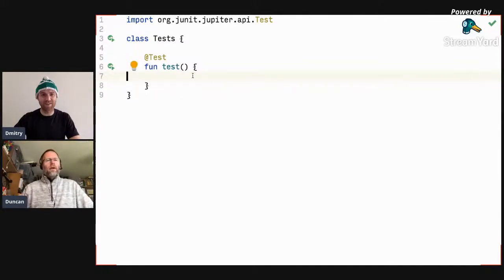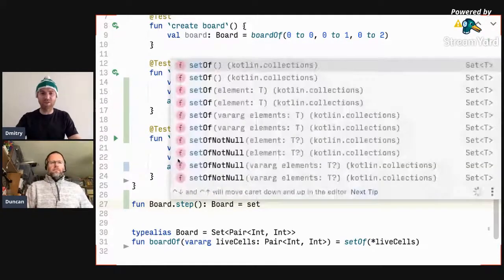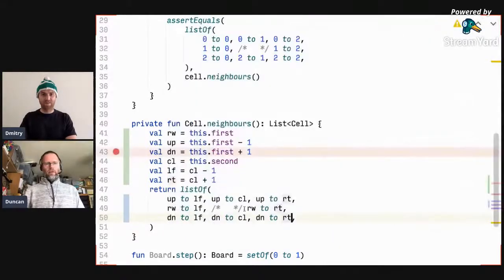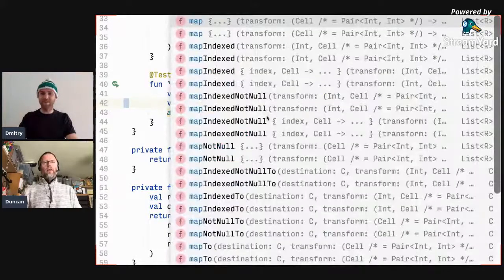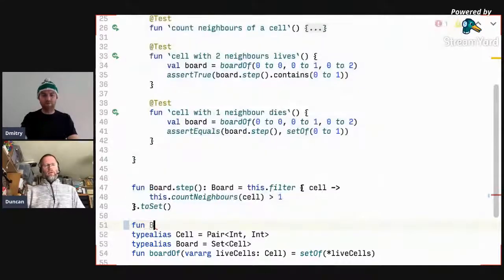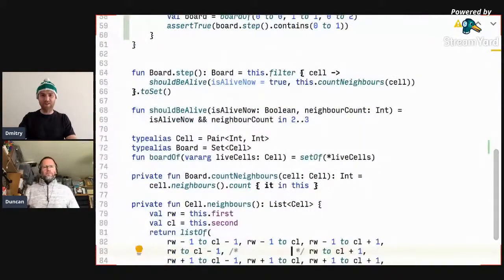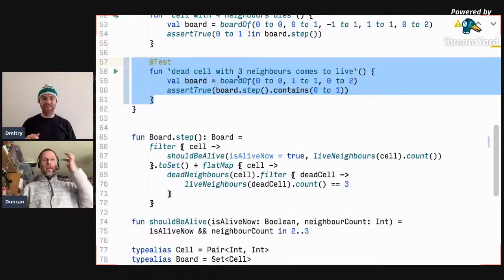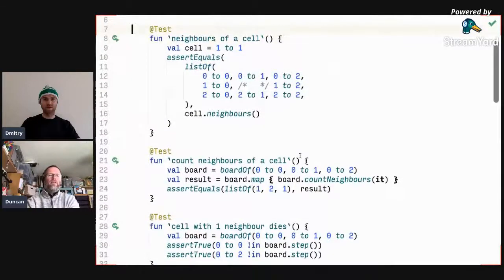Conway's Game of Life with TCR in Kotlin - Part 1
A video from 2019 where Dmitry Kandalov and I tried implementing Conway's Game of Life in Kotlin using Test && Commit || Revert.

TCR may not be a sensible way to write most production code, but it certainly makes you think, and trying it out will teach you things about the way that you code. I had never actually implemented Game of Life so there was a lot of learning to be had.